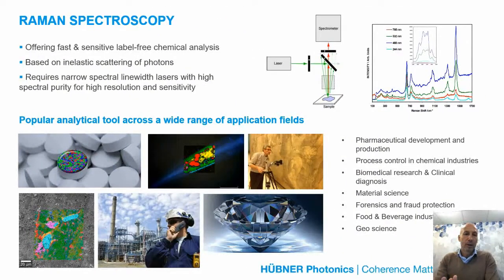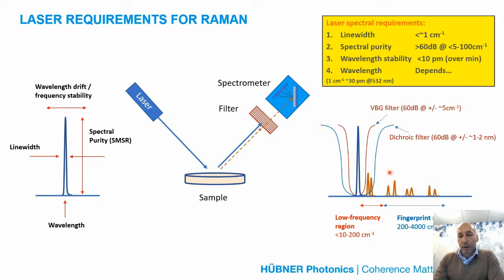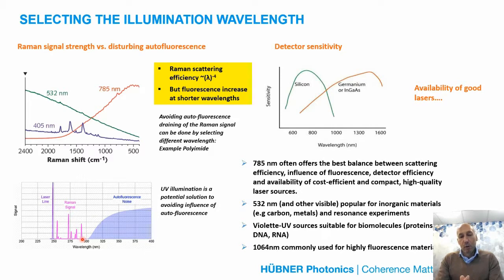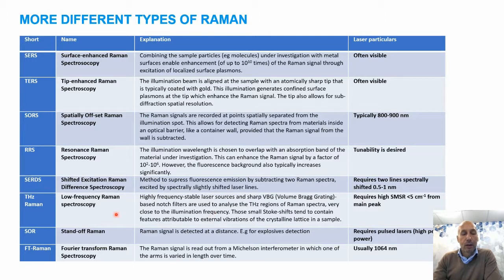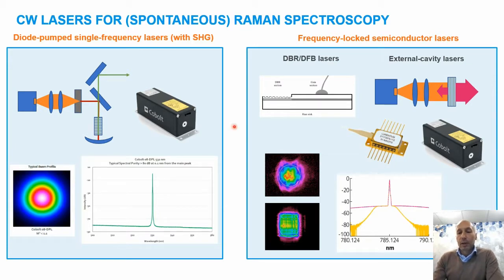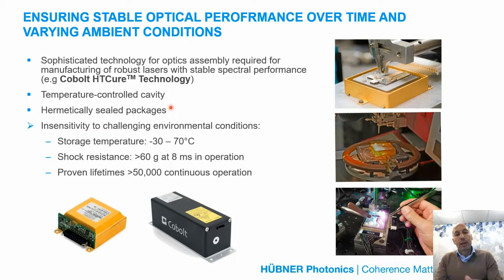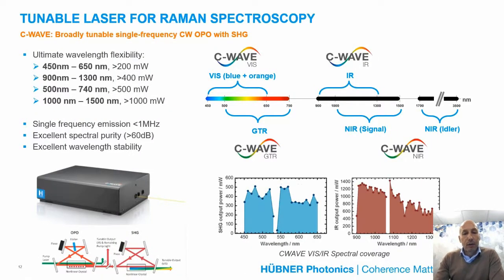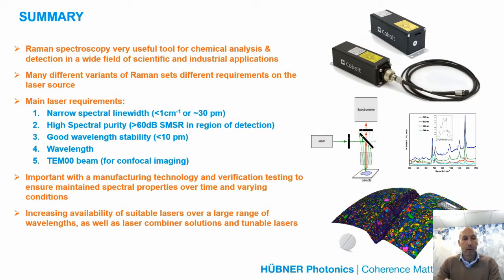How to select your laser for Raman spectroscopy - Watch our Webcast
In this webcast we discuss important performance parameters to consider when selecting a laser for Raman spectroscopy experiments. The different laser technologies and how the performance impacts the Raman experiment are examined.
Key Learning Objectives:
- What performance parameters should be considered when selecting a laser for Raman spectroscopy.
- How performance can affect the Raman experiment data
This webcast is hosted by Specroscopy. Watch it on demand

At HÜBNER Photonics we make some of the world's best high performance lasers, single and multi-line lasers by Cobolt, C-WAVE tunable cw lasers and C-FLEX laser combiners. Proudly serving the analytical instrumentation market as well as researchers, including applications such as fluorescenece microscopy, flow cytometry, Raman spectroscopy, holography and quantum technologies, to name a few.